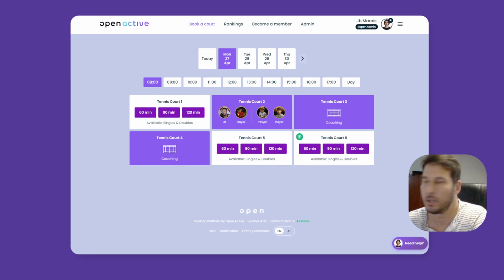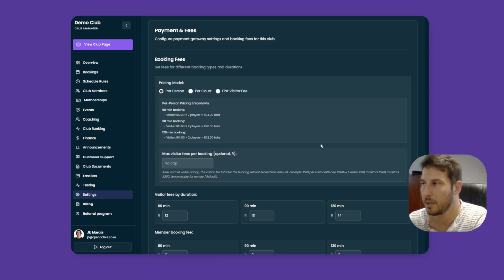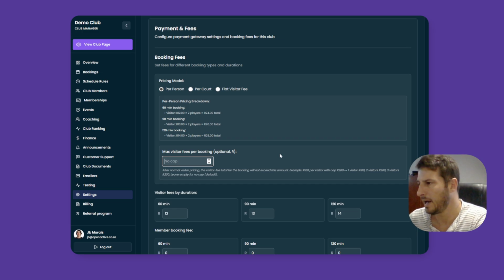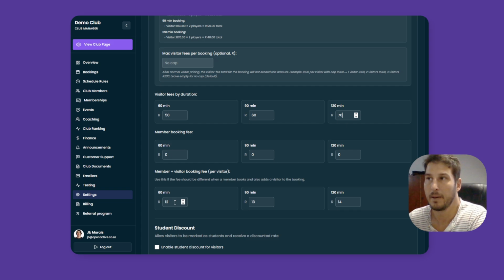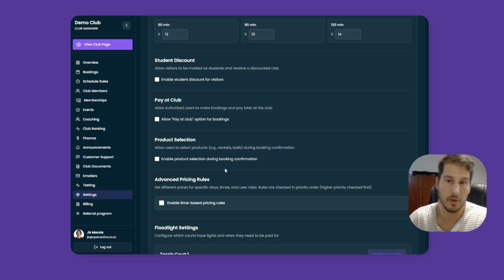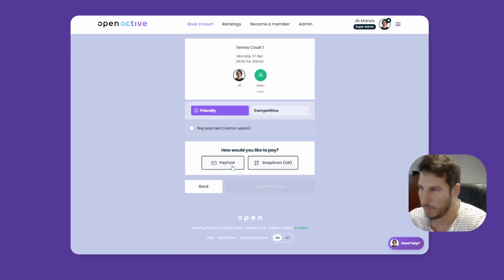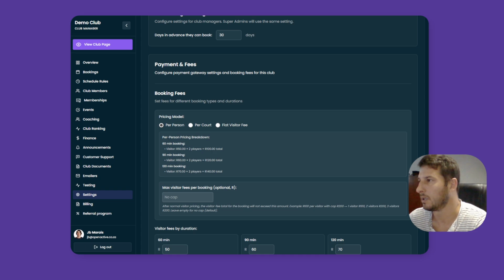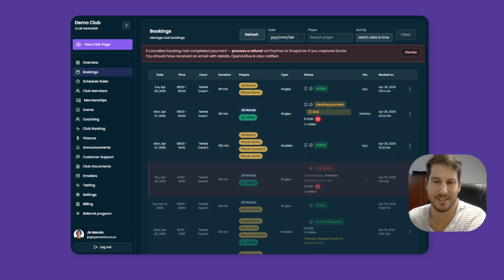Payments on Open Active